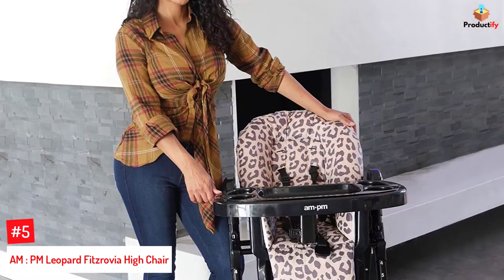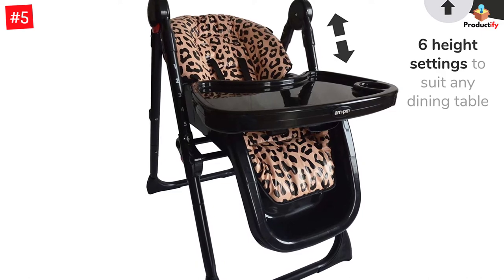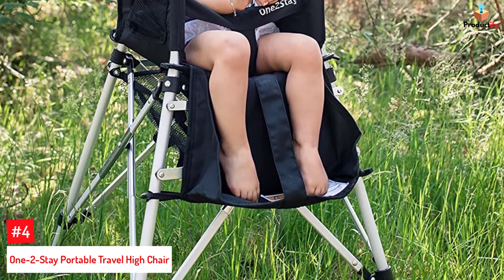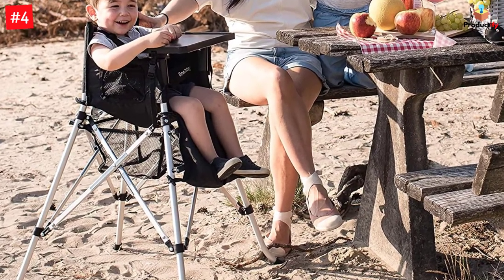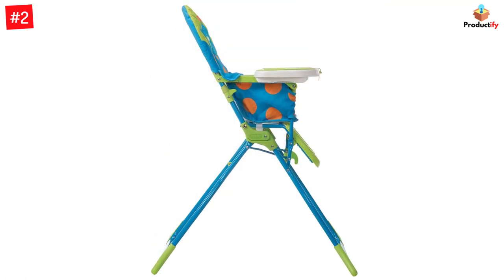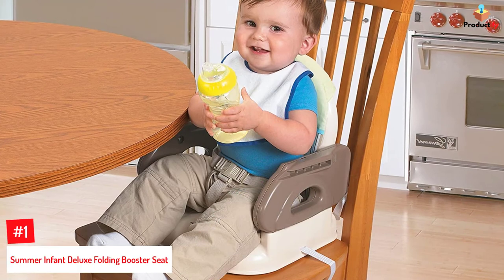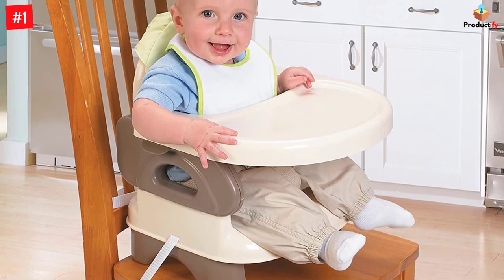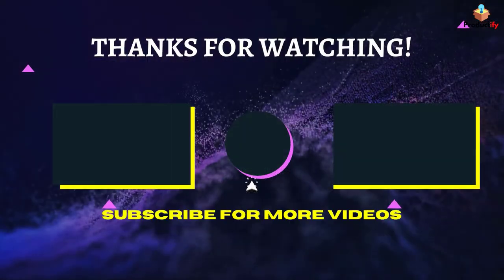Top 5 Best Foldable High Chairs In 2022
▶️ The Best Foldable High Chairs We recommended  In This video

▶️5. AM : PM Leopard Fitzrovia High Chair.

▶️4. One-2-Stay Portable Travel High Chair.

▶️3. Hiccapop Omniboost High Chair.

▶️2. Cosco Simple Folding High Chair.

▶️1. Summer Infant Deluxe Folding Booster Seat.

➥ Prime Discounted Monthly Offering
➥ Try Twitch Prime
➥ Amazon Music Unlimited
➥ Try Amazon Home Services
➥ Kindle Unlimited Membership Plans
➥ Create an Amazon Wedding Registry
➥ Try Audible and Get Two Free Audiobooks